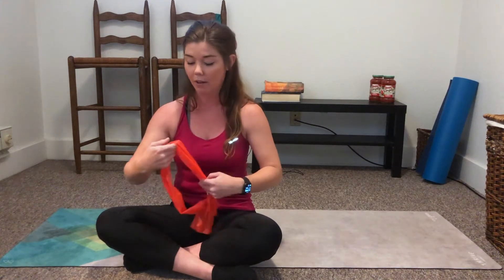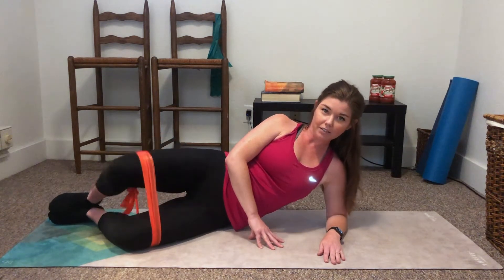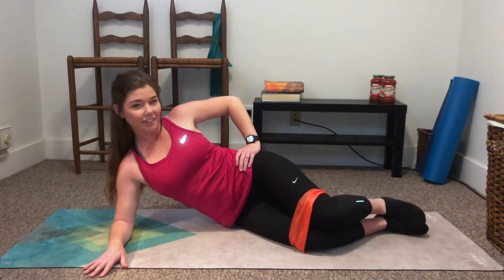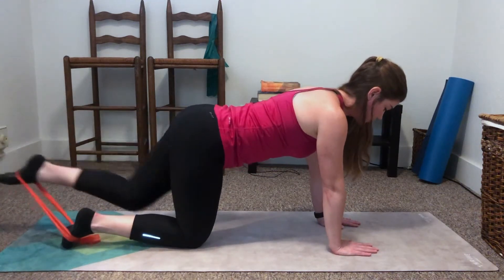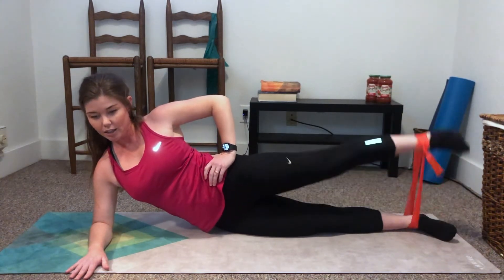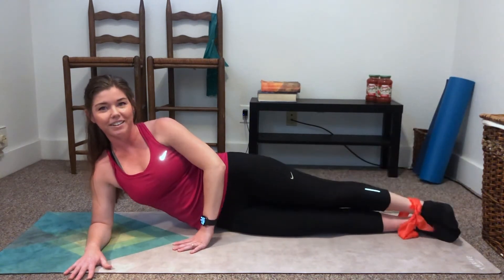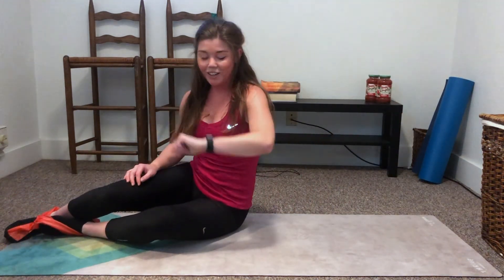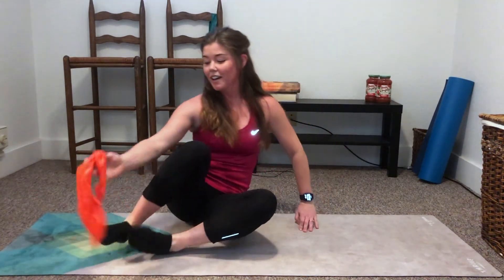Core & Glute Band Workout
Move It Monday!